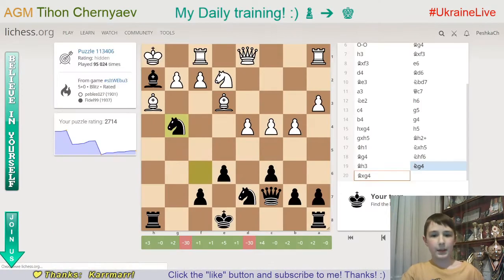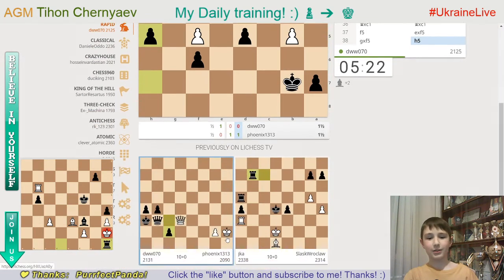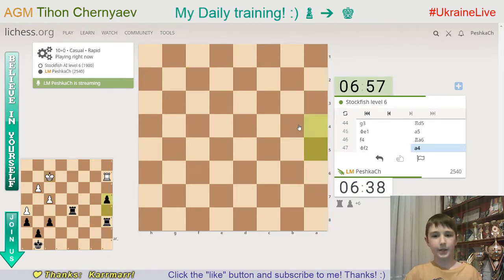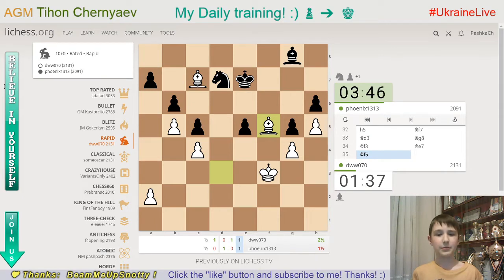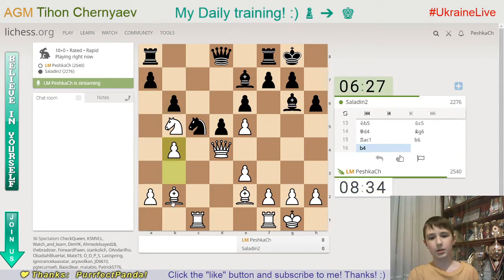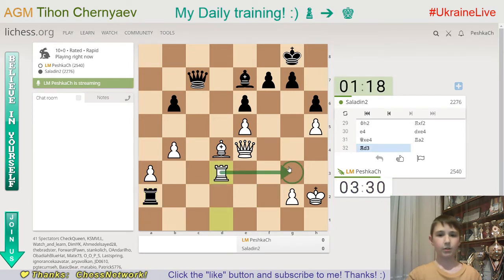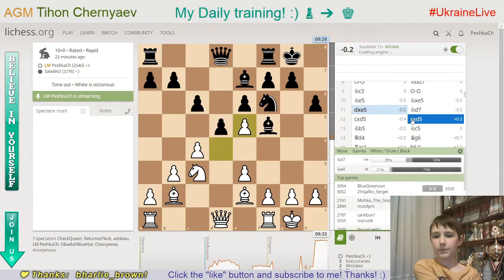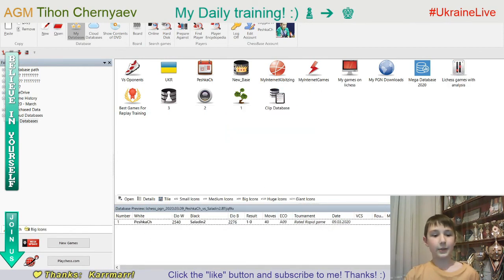Chess prodigy Tykhon. My daily training. GO to GM! LiveStream. 09/03/2020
The highlights of the stream:
  0:22 - Puzzle of the day
  5:14 - Blind game with computer Stockfish A.I. level 7
11:48 - Blind game with computer Stockfish A.I. level 6
29:18 - Game with a live opponent "Saladin2"
49:53 - Score 64 in Coordinates
55:12 - Analysis of the game

♟ GRENKE Chess Open (09-13 April 2020, Karlsruhe, Germany)
♟ European Individual Chess Championship 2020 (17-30 May 2020, Maribor, Slovenia)
♟ 5th International Chessfestival in ORTISEI (20 - 28 June 2020, Ortisei, Italy)
♟ World Youth U14, U16, U18 Championships 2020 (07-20 September 2020, Mamaia, Romania)